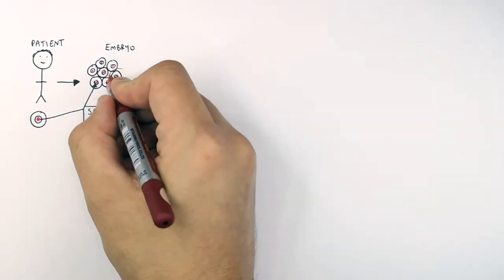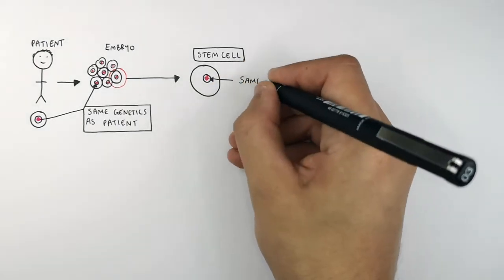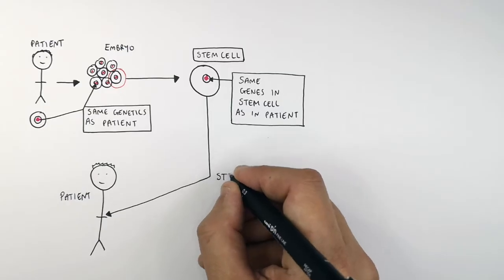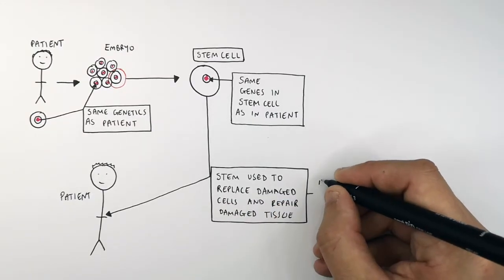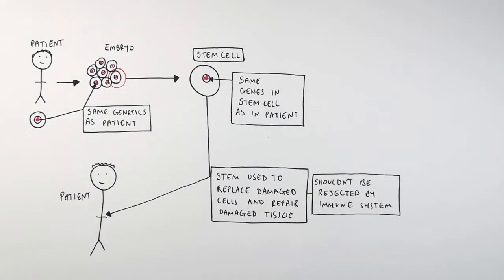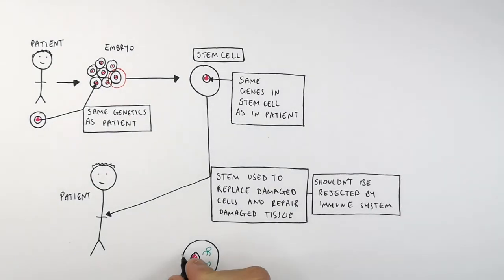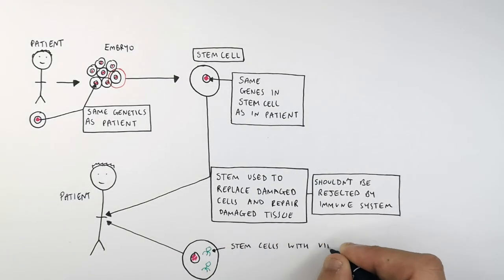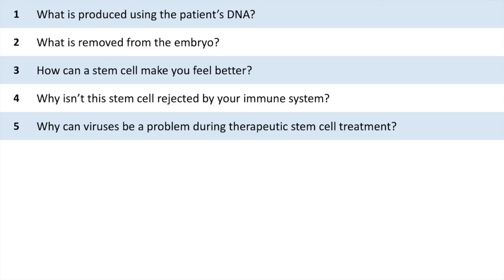GCSE Biology – Therapeutic Cloning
This GCSE Biology video explains therapeutic cloning clearly and simply for exam success.

In this video, GCSE students learn what therapeutic cloning is in GCSE Biology. The lesson explains how therapeutic cloning involves creating embryonic stem cells, how these cells can divide and differentiate, and how therapeutic cloning may be used to treat diseases by replacing damaged cells or tissues.

This video is designed for GCSE Biology revision and supports students studying AQA GCSE Biology, OCR GCSE Biology, and Edexcel GCSE Biology. It is suitable for Year 9, Year 10, and Year 11 students and covers a key part of the stem cells and biotechnology topic.

Students will develop understanding of therapeutic cloning, stem cells, differentiation, advantages and disadvantages of cloning, ethical issues, and common GCSE Biology exam questions on genetic technologies.

GCSE Biology keywords related to this video include therapeutic cloning GCSE Biology, stem cells GCSE, cloning GCSE Biology, differentiation GCSE, biotechnology GCSE, AQA GCSE Biology cloning, OCR GCSE Biology stem cells, and Edexcel GCSE Biology therapeutic cloning.

This video directly supports the GCSE Biology specifications for AQA, OCR, and Edexcel and helps students prepare for exam questions on cloning, stem cells, and medical applications of biology.

GCSE Biology exam topic: stem cells and biotechnology.
Supports AQA, OCR, and Edexcel GCSE Biology revision on therapeutic cloning, differentiation, and ethical considerations.

Related topics include stem cells, genetic engineering, and medical applications of biology.